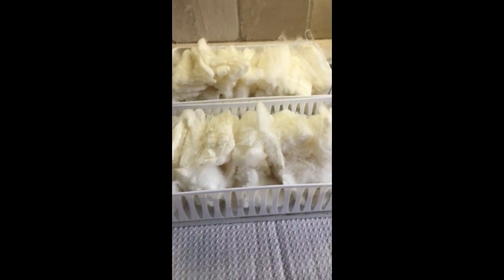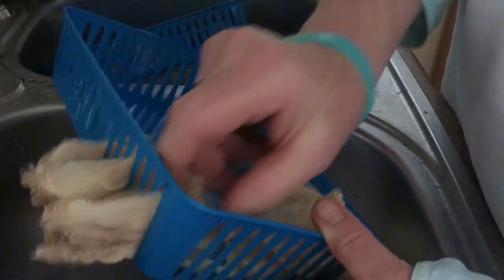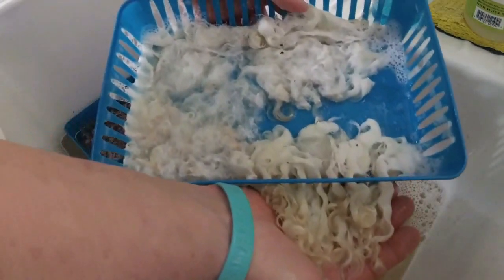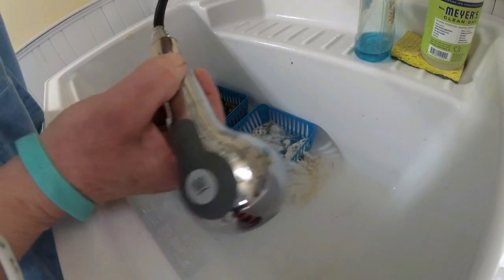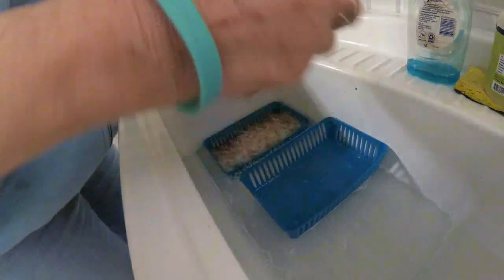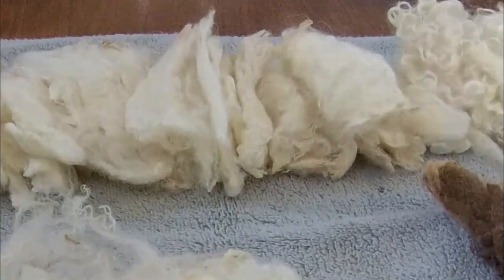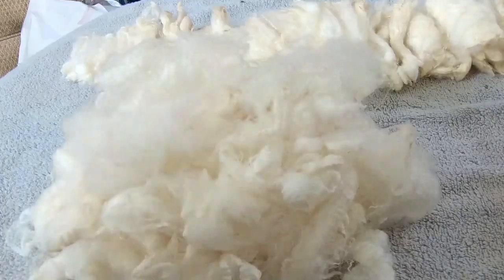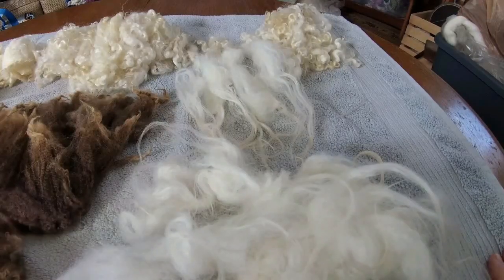Washing Fiber in Baskets Part 2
Part 2 of Washing your Fiber in Baskets